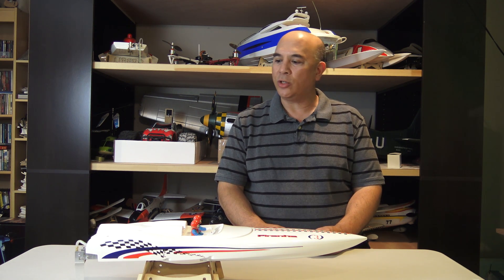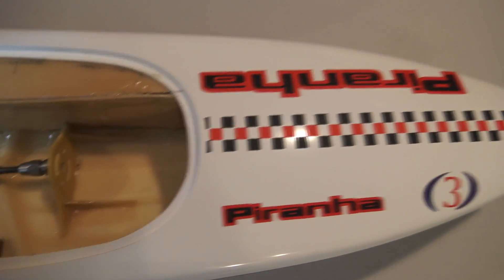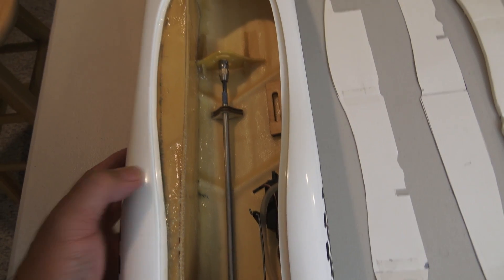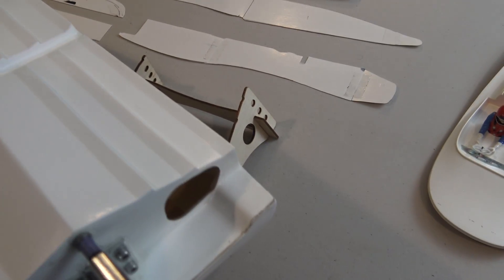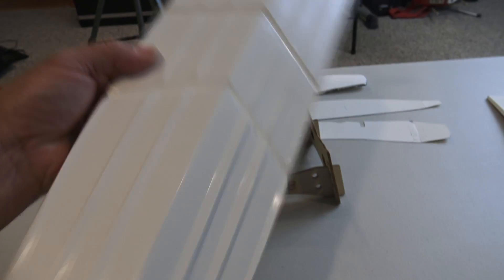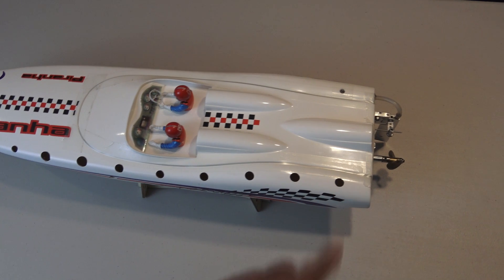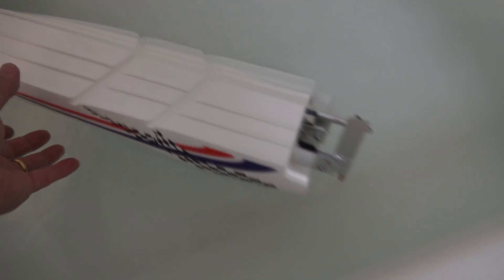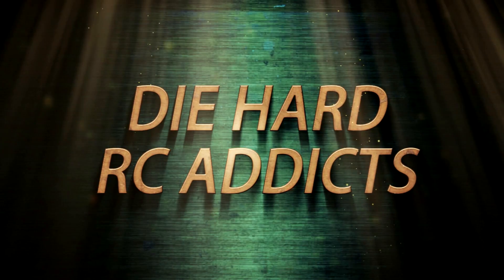RC Boat Self Righting Flood Chamber Mod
This video includes my first attempt at adding a flood chamber to one of my RC Boats. This was done to hopefully make the boat self righting when it flips upside down. No more fishing pole or retrieval boat needed if it works. This modification is usually done to deep-v hulls but can be done to some other types of boats as well. We may do more experimenting in the future if this works well.